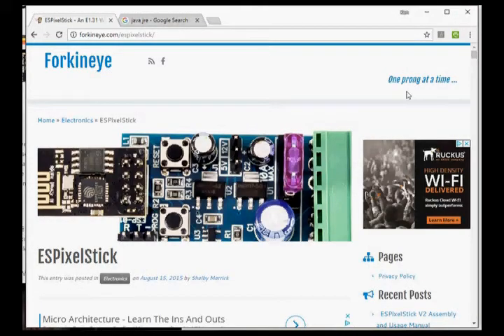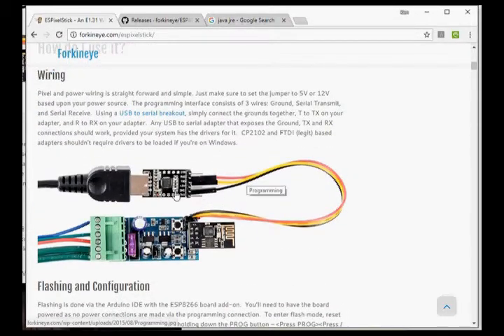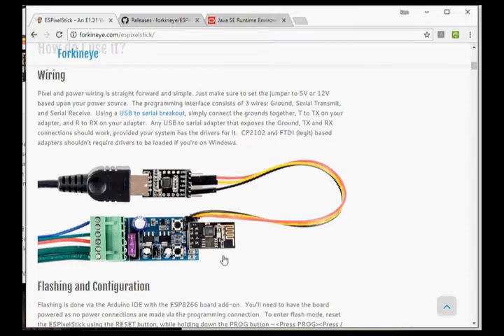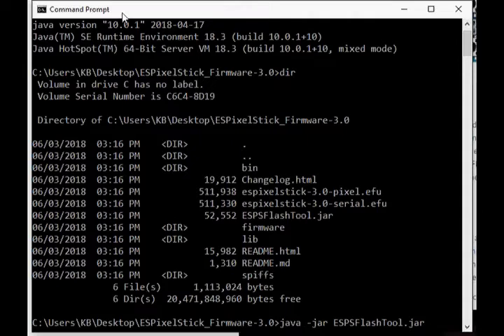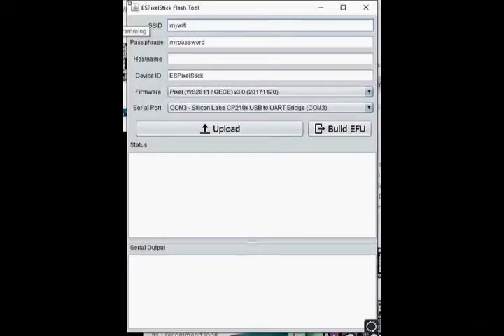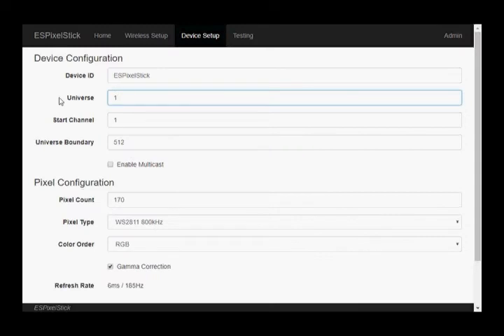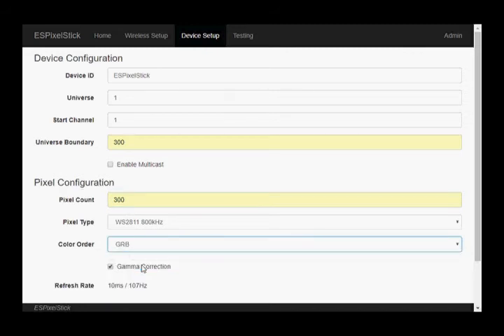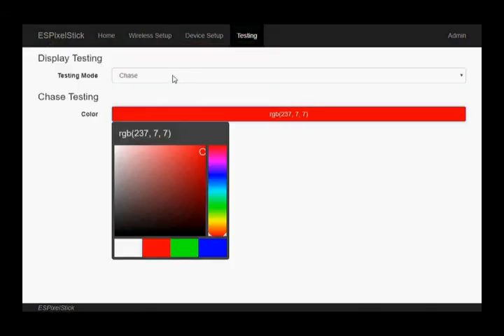LightShow Pi ESPixelStick Setup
Programming and configuring the ESPixelStick for LightShow Pi